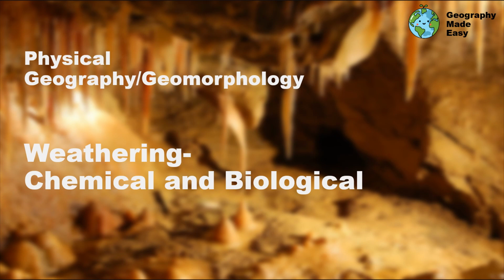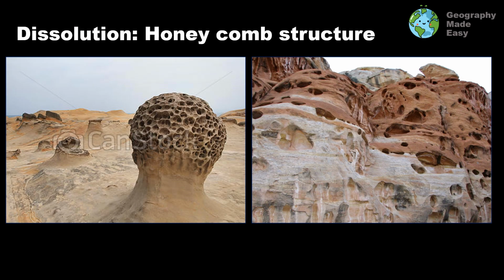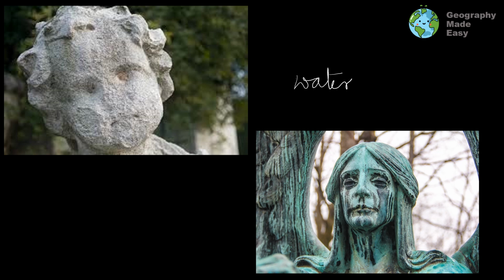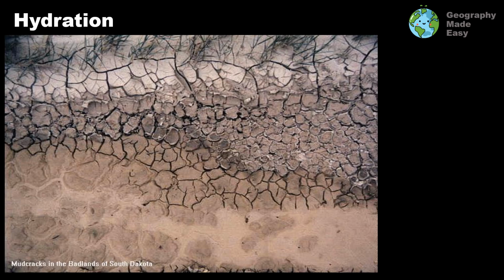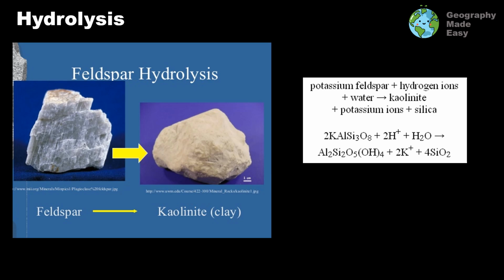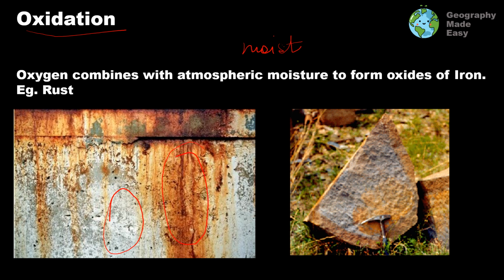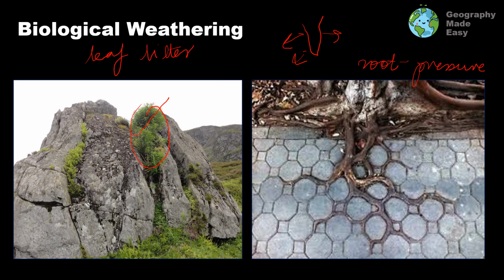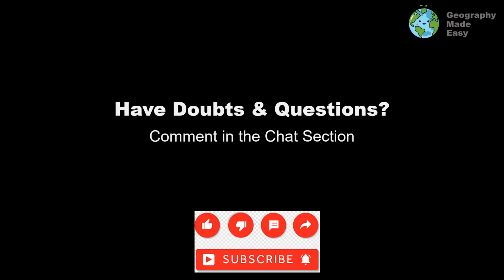Weathering- Chemical and Biological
This video discusses the mechanisms of Chemical and Biological processes of weathering. The processes are described with the help of examples.